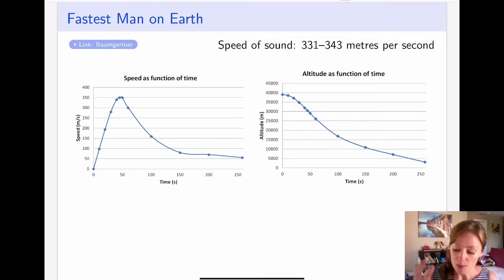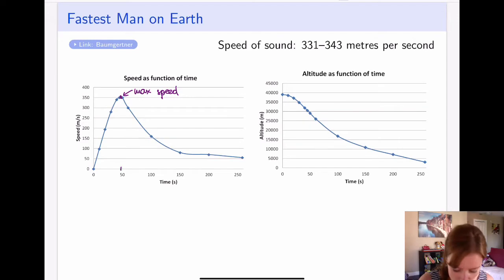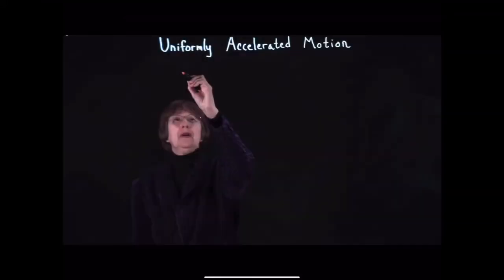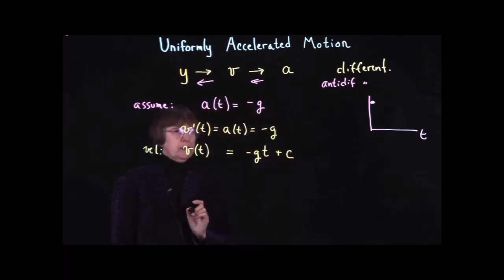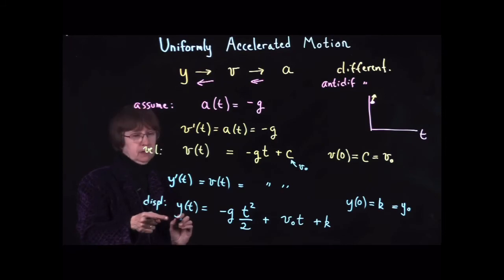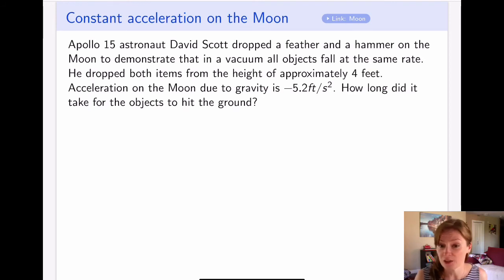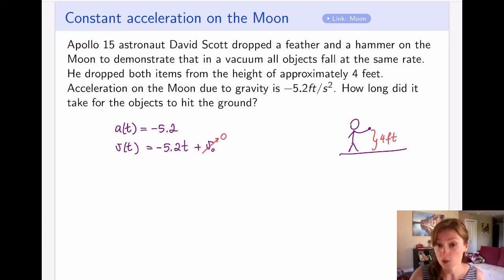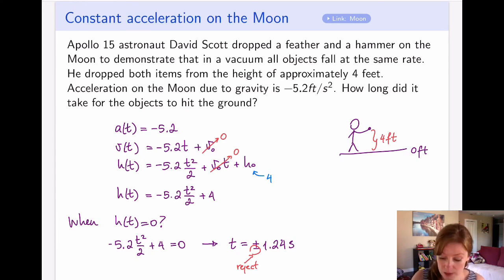Math 111, Lecture 16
Chapter 4: antiderivatives, applications to position/velocity/acceleration